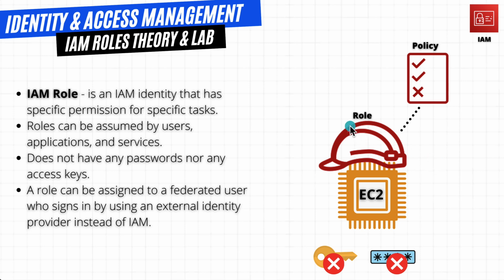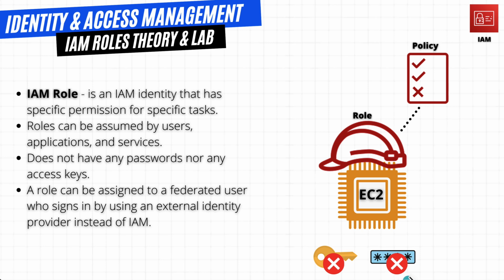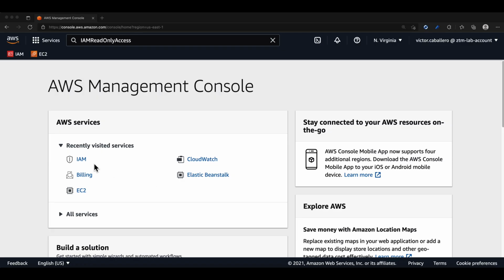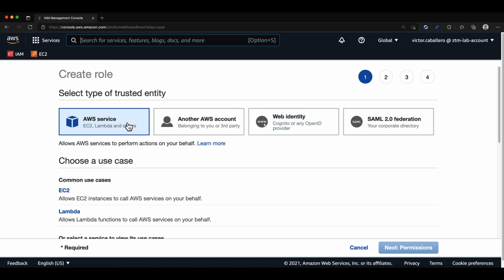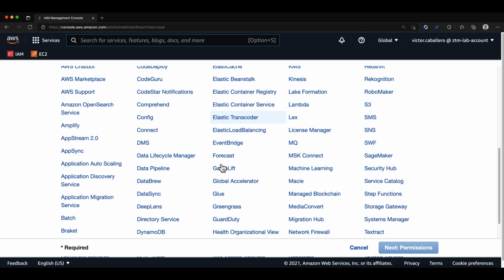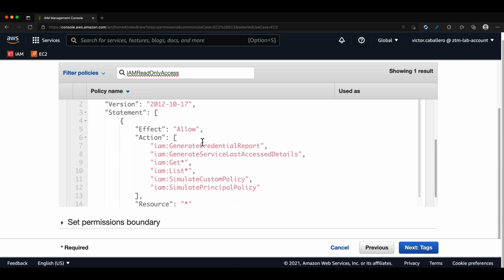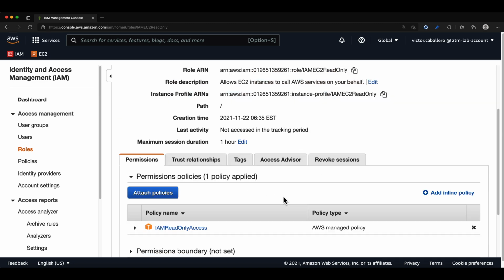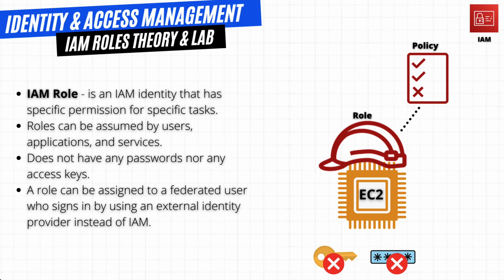IAM Roles Theory & Lab | AWS Certified Cloud Practitioner Certification Course